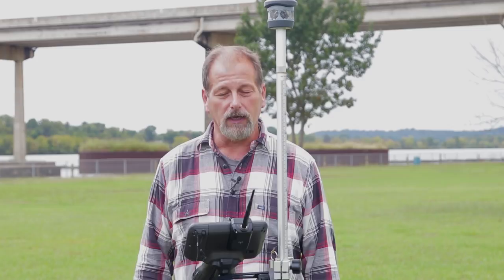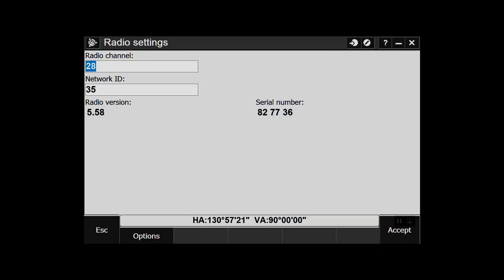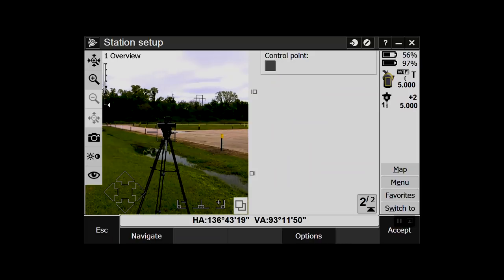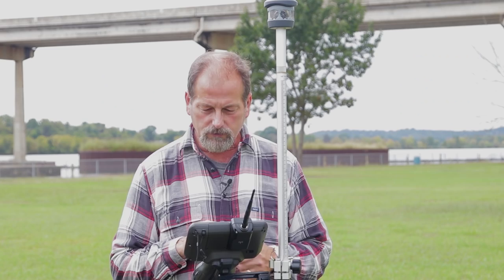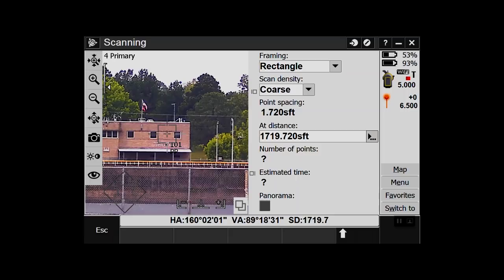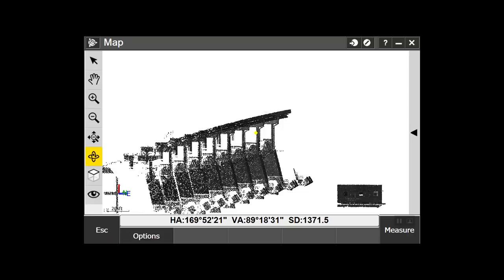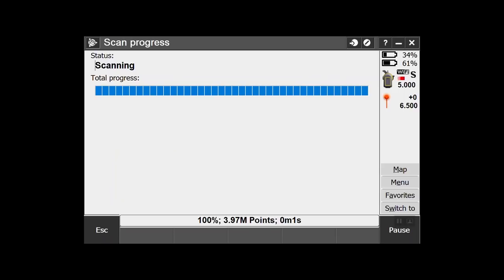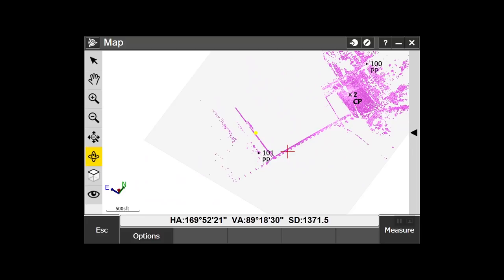Trimble SX10 Workflow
Trimble SX10 tutoral on using the scanning features on the robotic total station. This video is a little long but full of information. If you are new to the SX10 I think you will find this valuable. I am using Trimble Access 2017.21 in this video for you guys that haven't switched to the new Access 2018.20.